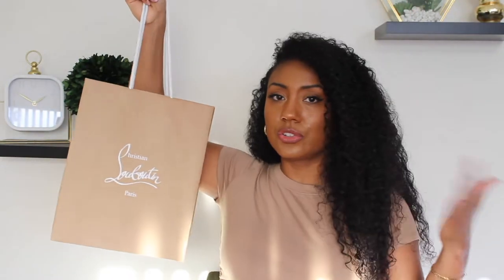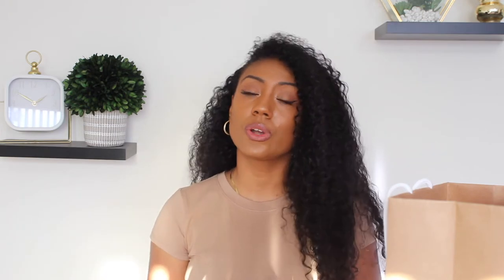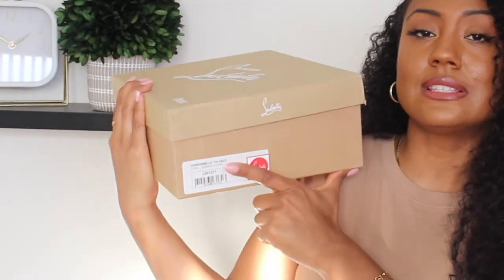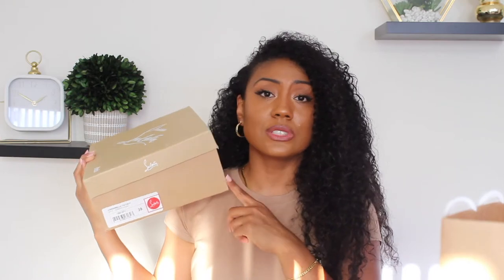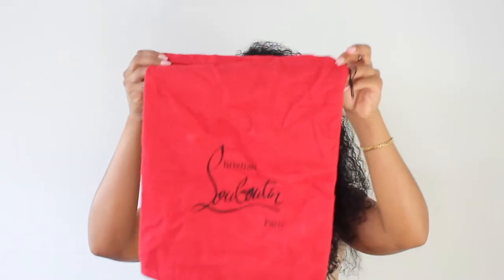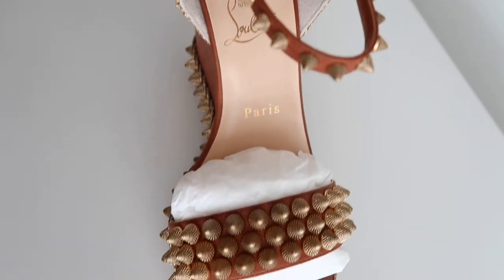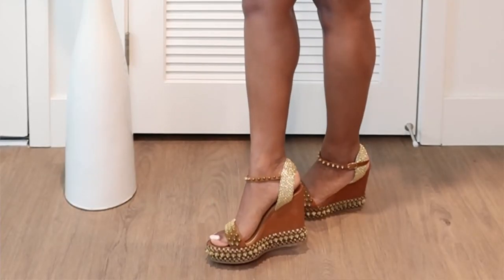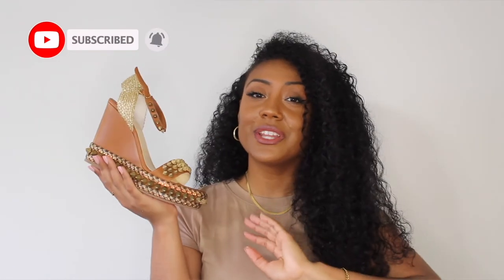Christian Louboutin Cordorella Unboxing & Try On | How I Find Designer Shoes On a Sale! 💸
Christian Louboutin Cordorella Studded Wedge Sandal 110mm Unboxing and Try on! Bringing you another discounted designer shoes unboxing 👠🤑 and spilling the tea on how I never pay full price for designer.

I bought the PERFECT shoes for this summer and wanted to unbox them with you before wearing them out. I ALWAYS find a sale on designer shoes and of course I tell you guys where I find them so you can find some too! Let me know what you guys think of these new Christian Louboutin Cordorella Sandals?! They come in several different colors but I always go for browns/nudes so once I saw these, I couldn't resist.

0:00 Intro
0:50 How I Find Sale Designer
4:03 Unboxing
8:52 Try On

I'd like to think these will be my only designer shoe unboxing for this summer but given that these were an unexpected buy, who KNOWS what the rest of the summer holds. This is why they never should've let me back outside! 🤦🏾‍♀️ But of course, if I do buy another pair, you know it'll atleast be discounted 😉